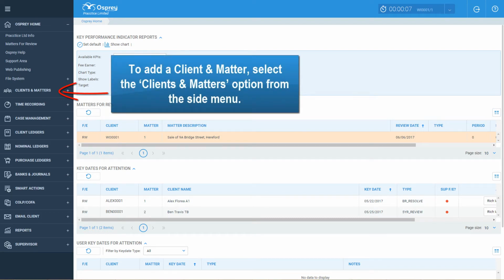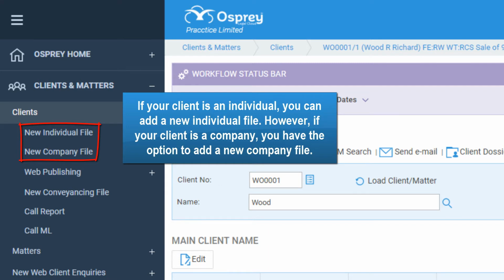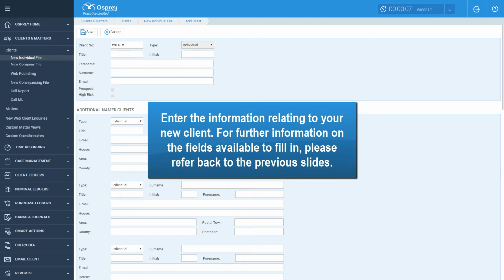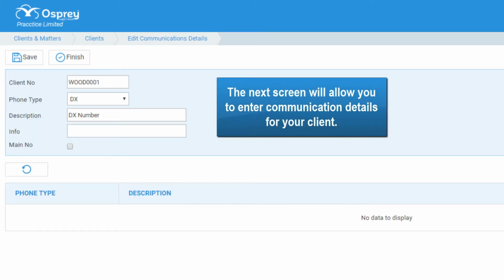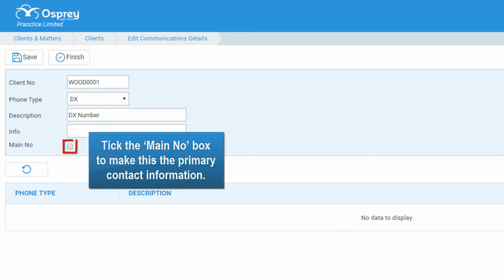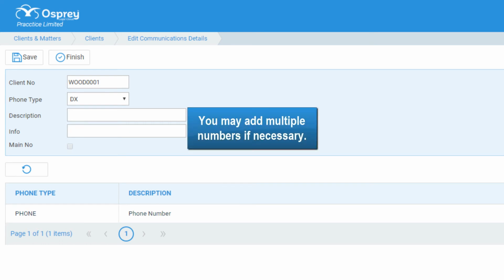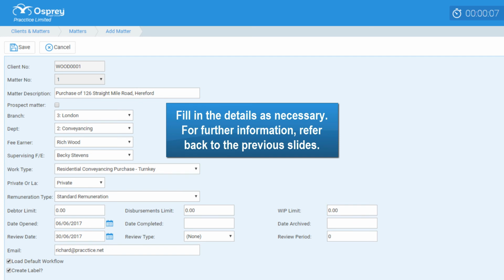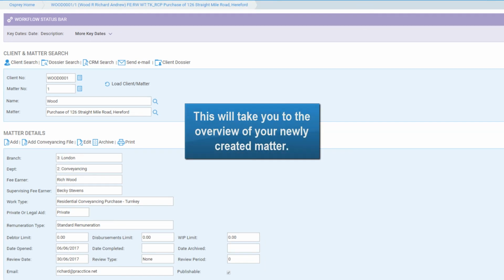Adding a Client & Matter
How to add a client & the first matter on Osprey Approach.